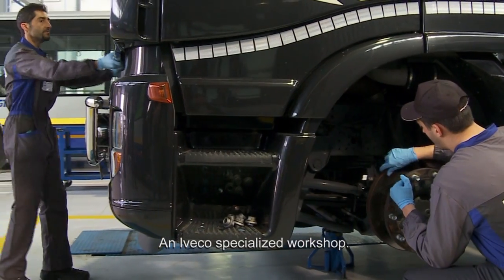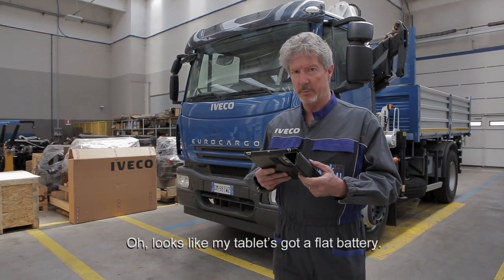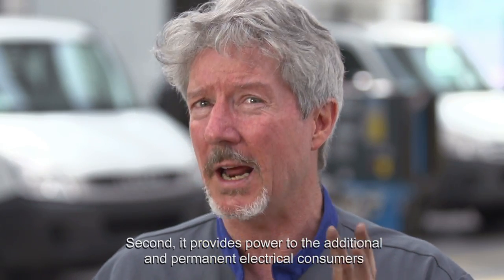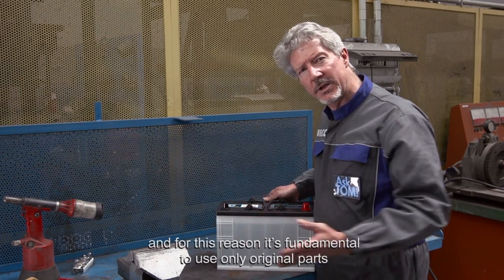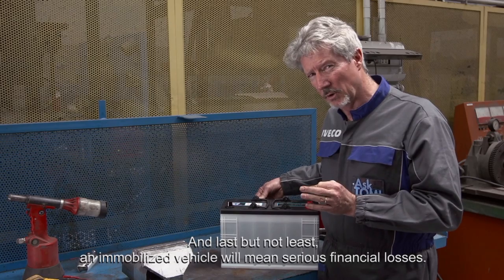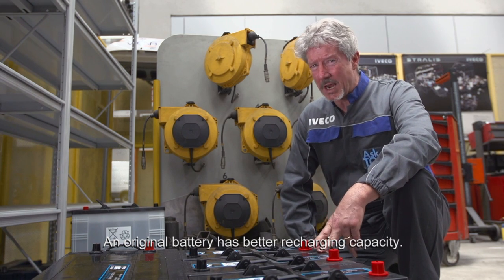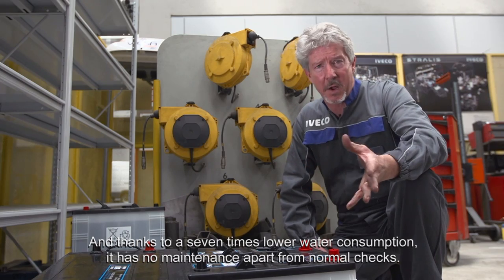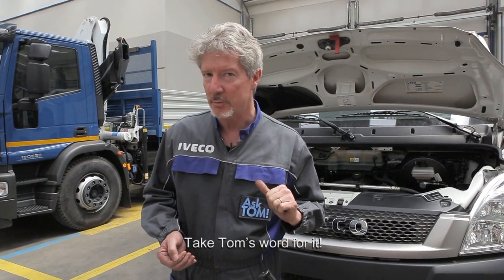Iveco Batteries - Ask Tom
Don't let your safety in anyone else's hands! Only trust Genuine replacement parts!
Tom, your Iveco Expert, will explain to you today everything he knows about Batteries.
How to compare the quality of two batteries with the nakes eye? Why choosing Genuine parts? When should I change my batteries? What is the risk in delaying changing my batteries? You need more information on your Daily batteries? Eurocargo batteries? Stralis batteries? All these questions are answered by Tom now!

Maximum performance under any circumstances
Iveco batteries have been built to adapt to your activities whether you use your machines regularly or not. They can withstand even the most extreme conditions. So, why take risks when replacing your battery?
• Maximum power from start-up: even after periods of idleness and in cold temperatures
• Longer lifespan: reinforced connections for greater vibration resistance.
• No water lost: through the use of specially designed calcium grids and labyrinth lid technology on the sealed range.
• Protect your vehicle from acid leaks: No spillage at up to 45 degree inclination